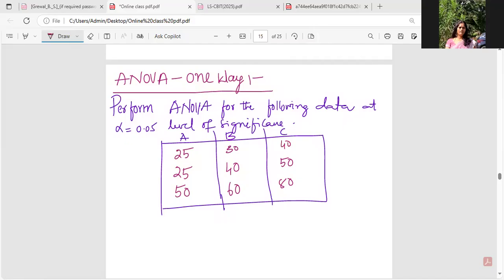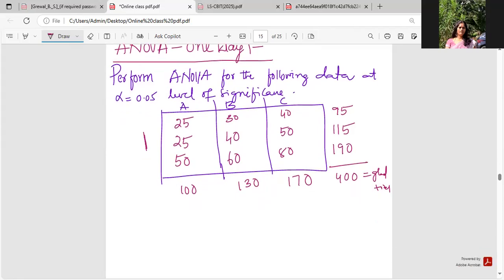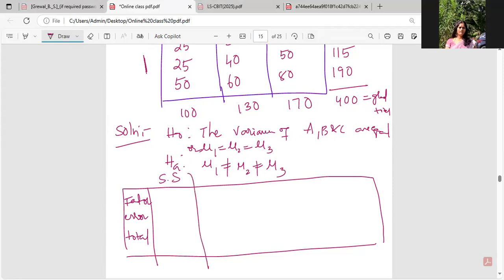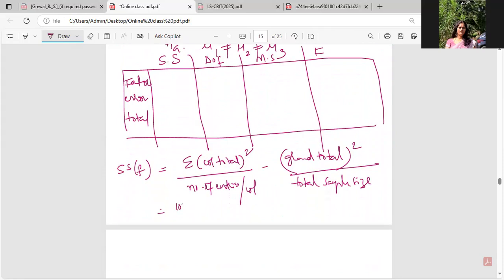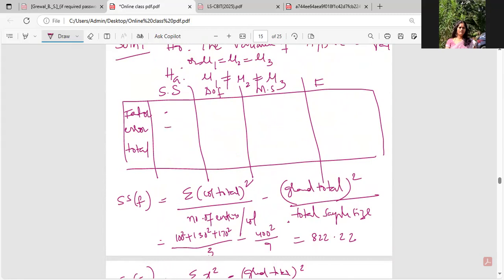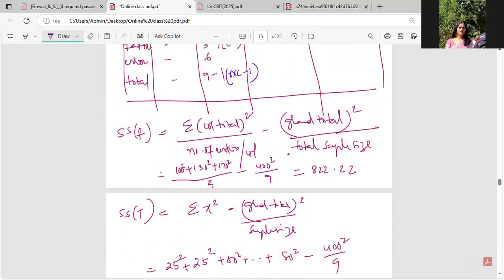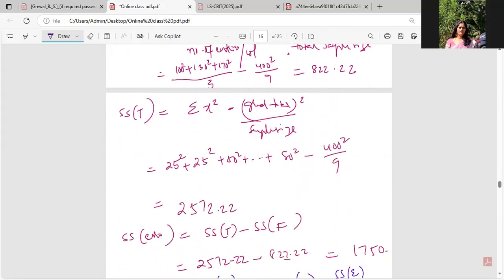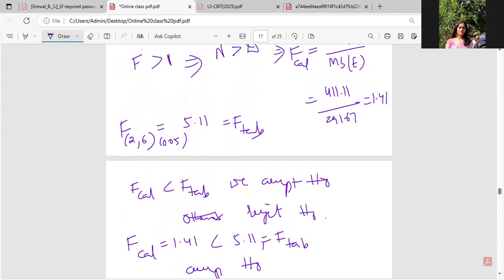ANOVA One Way Ex 1